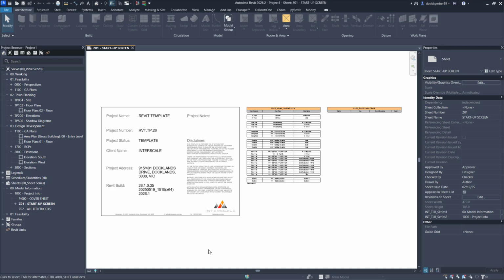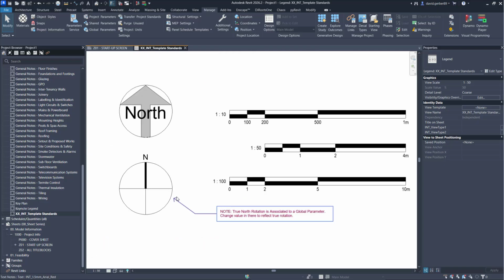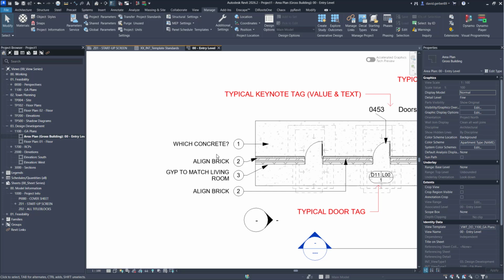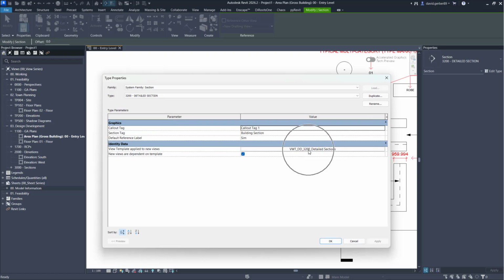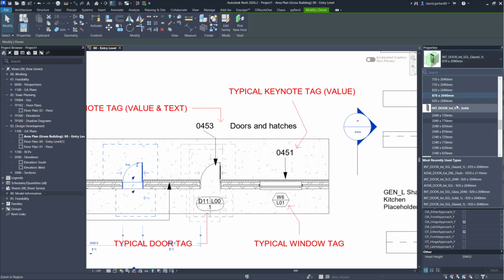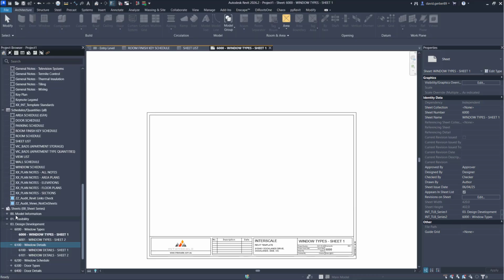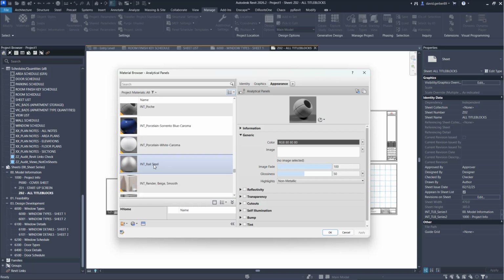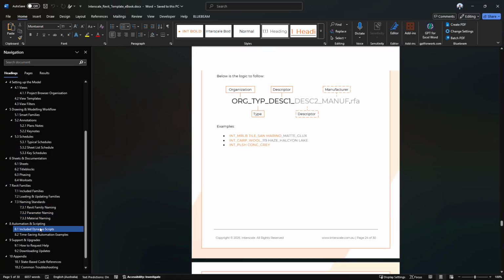Interscale Revit Template Overview | ISO 19650 & Australian Standards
Struggling with project setup, coordination, and wasted time opening heavy Revit models?
Interscale’s Revit Templates & Families are built to help Australian architects, engineers, and BIM managers work faster, while staying fully compliant with ISO 19650 and Australian BIM standards.

In this video, we’ll walk you through:
✅ How the Interscale Revit Template saves time on project startup
✅ Families & components designed for Australian standards
✅ A preview of the template in action